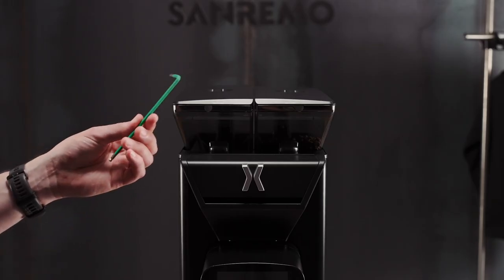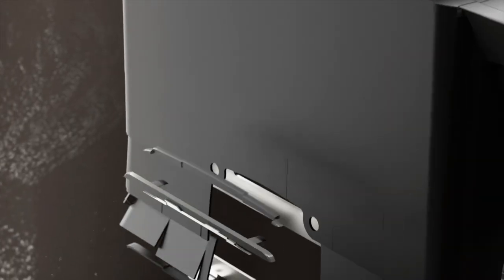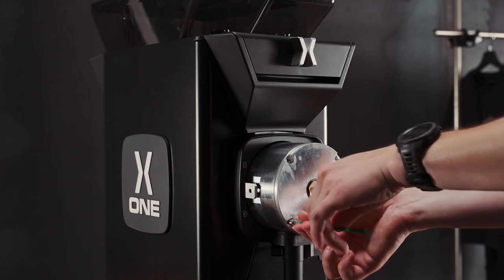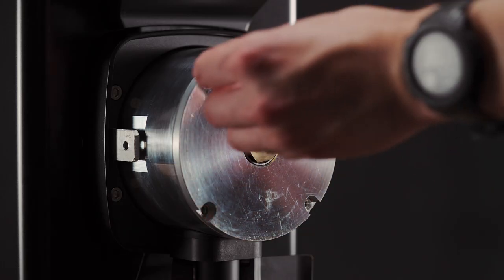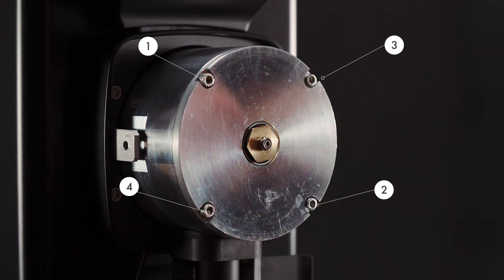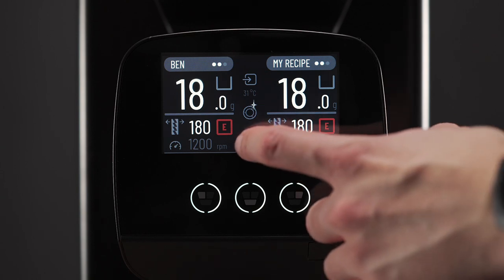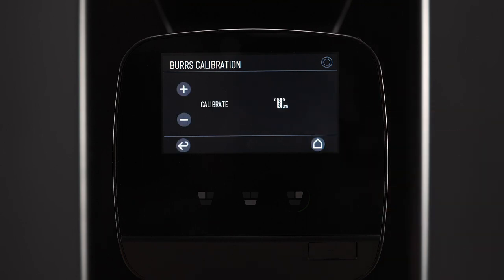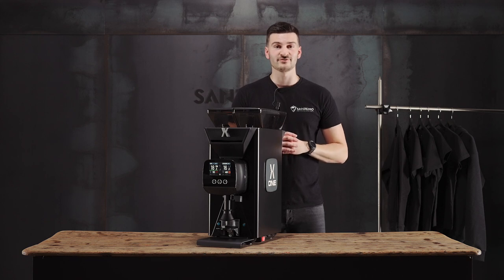Discover how to clean the X-One Grinder!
Cleanliness is a state of purity, clarity, and precision! To take the best care of your X-One, watch our video and learn how to keep it squeaky clean.